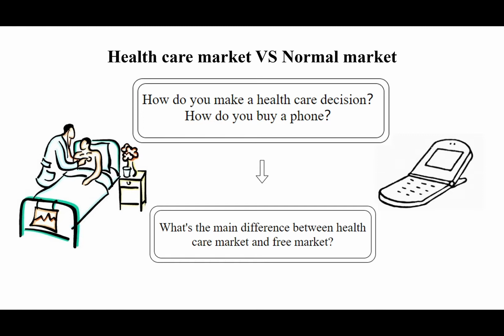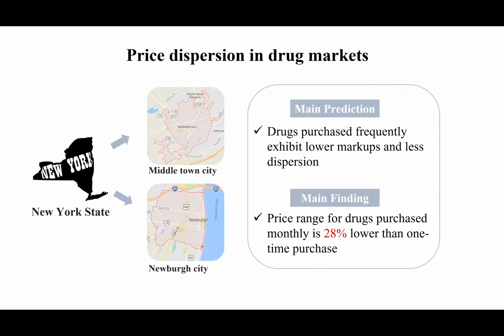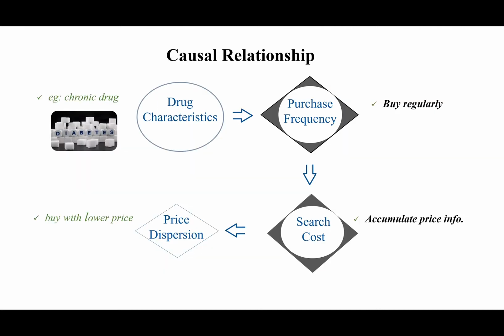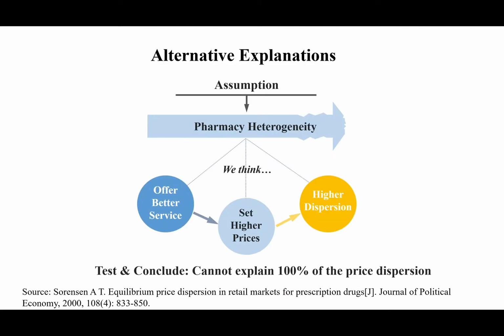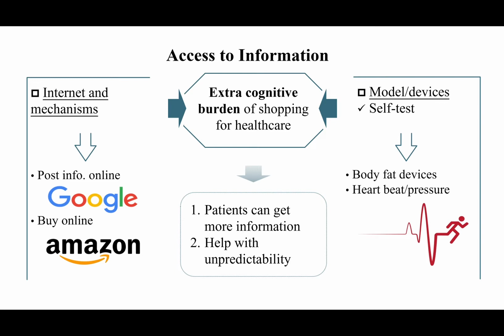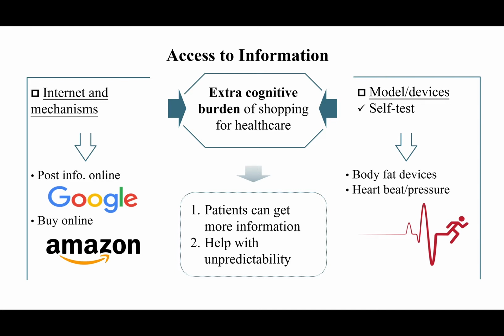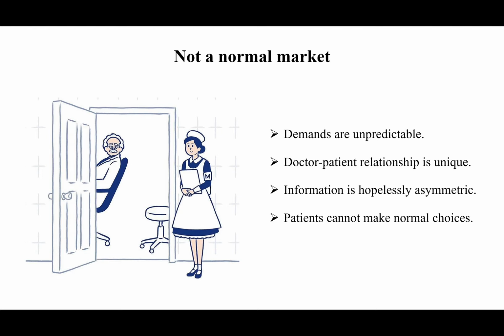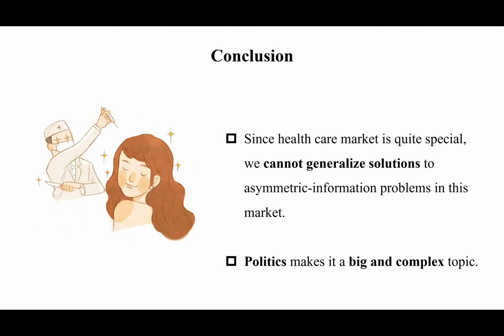Do markets work in Health Care？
ECA5351 Public Finance- Video Presentation
Topic: Asymmetric Information